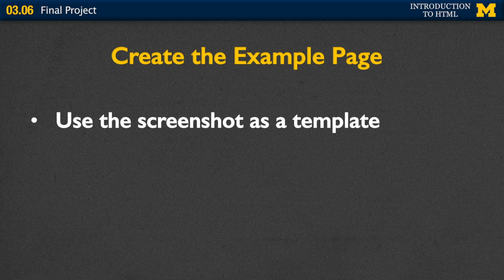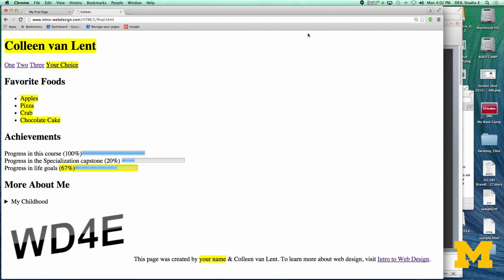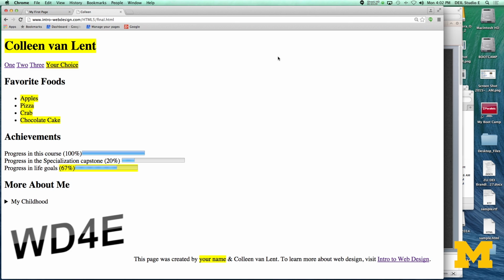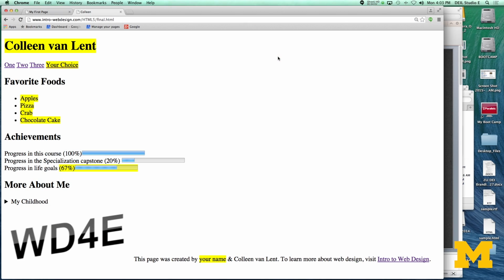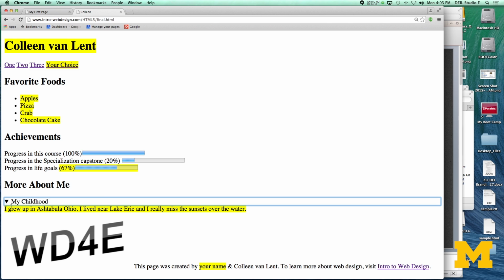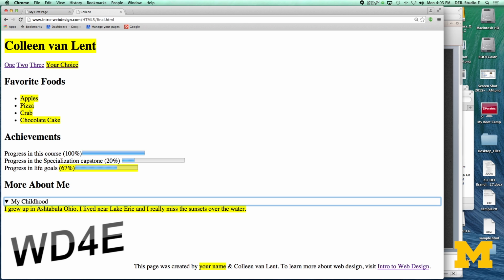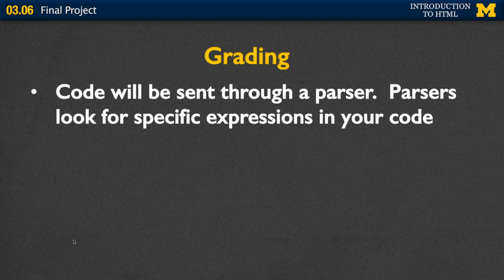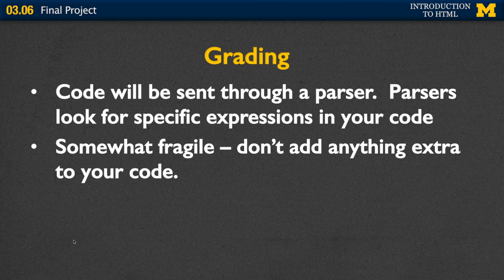Introduction to HTML - Final Project